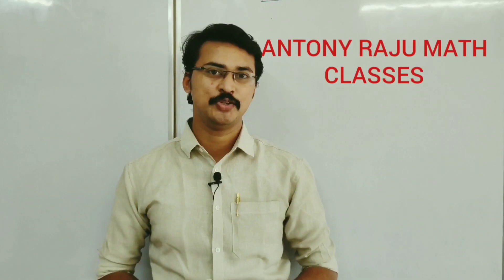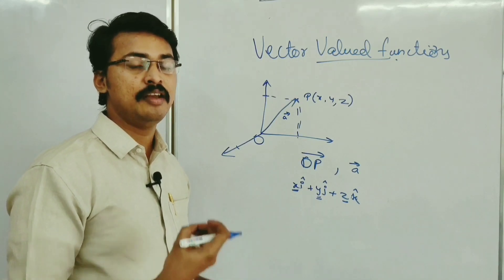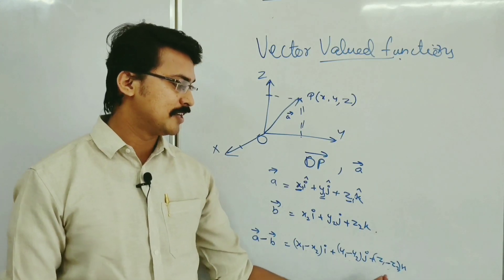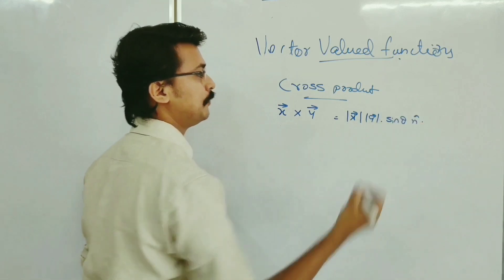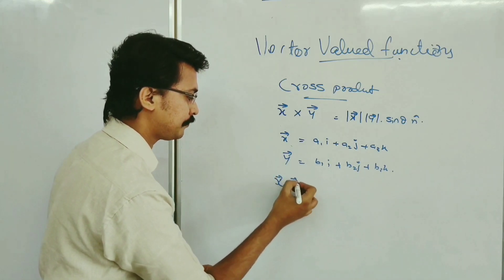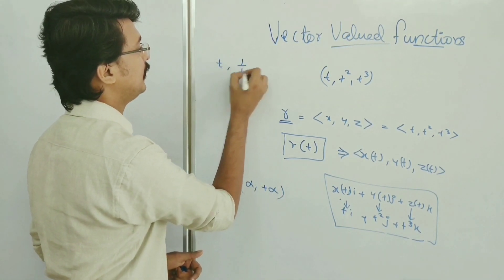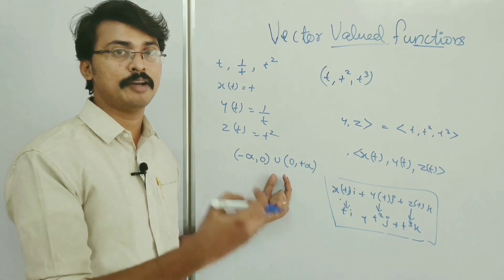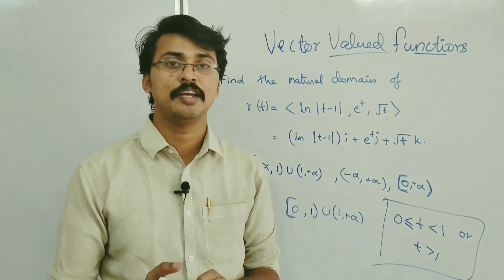KTU MAT 102 VECTOR CALCULUS MOD 1 VECTOR VALUED FUNCTIONS#Engineeringmaths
KTU MAT 102 VECTOR CALCULUS MOD 1 part 1 VECTOR VALUED FUNCTIONS by ANTONY RAJU

This video explains about Vector Valued Functions of Module 1 VECTOR CALCULUS,( BASED ON REVISED SYLLABUS OF KTU )
  - Part 2 and part 3 will be uploaded shortly